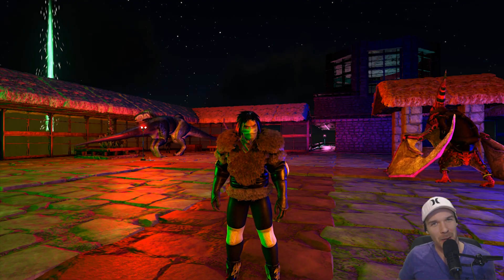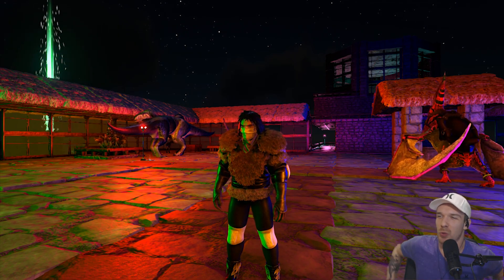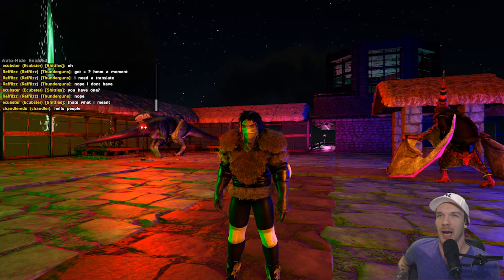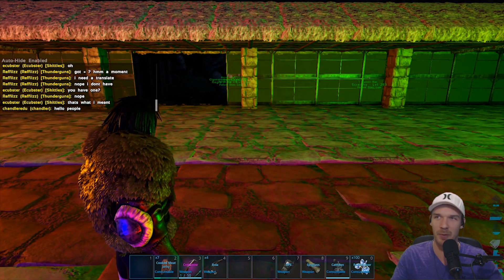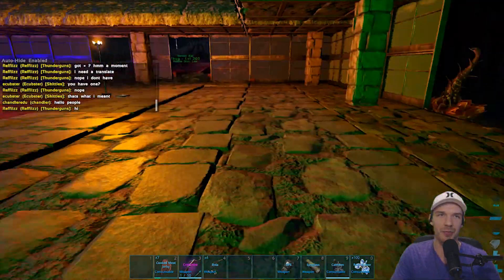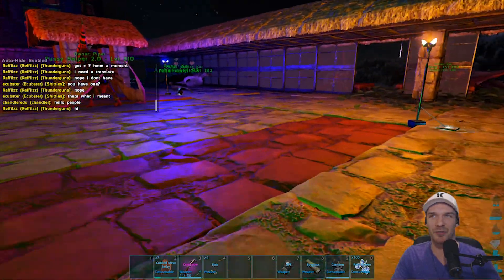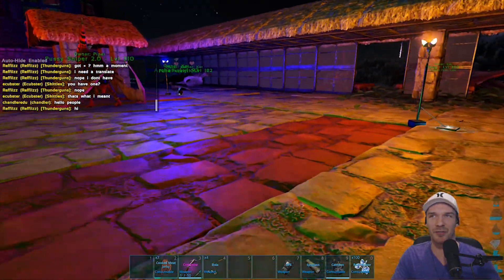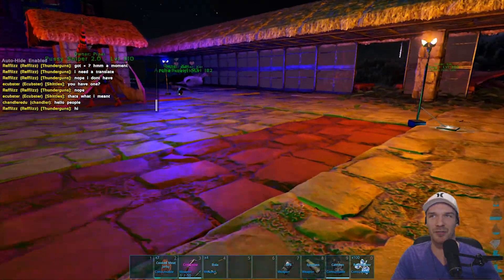ARK | IGUANODON TAME | THE ISLAND | OFFICIAL SERVER GAMEPLAY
ARK 256 here and long with the annoying flyer nerf, comes this weird looking bastard: Iguanodon. Let's tame it!